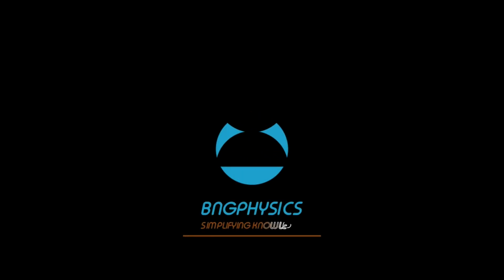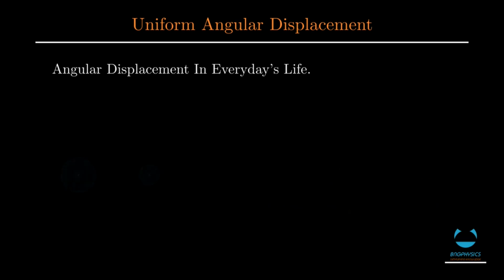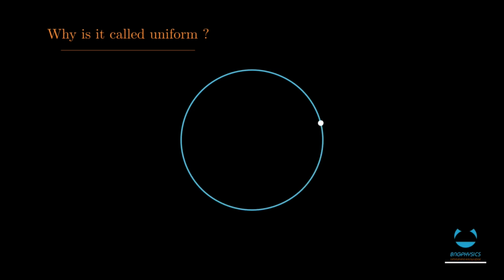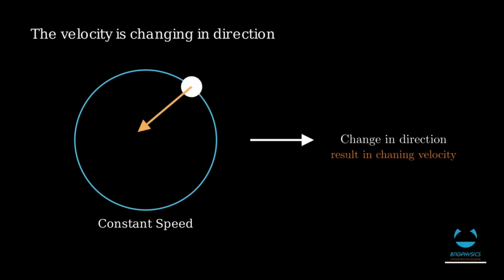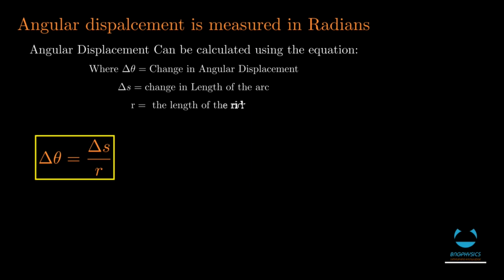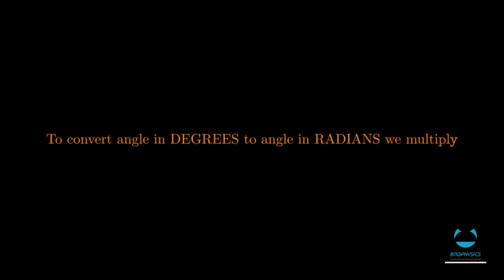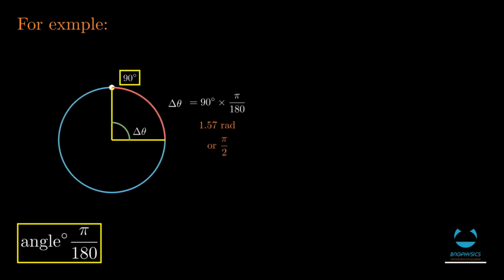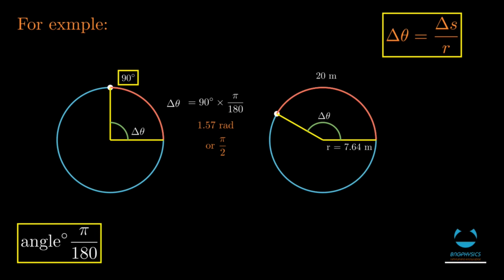How To Find Angular Displacement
This video is about angular displacement and how to calculate it. Also, the relationship between angular displacement, angular velocity, and angular acceleration. In this video I breakdown the mechanics of circular motion, making it easy to visualize and comprehend. Moreover, in this video you will learn how to convert angle in degrees to angle in Radians. Angular Displacement represented by theta θ.

Angular Displacement defined as simply as the angle of rotation. To calculate angular displacement we use the formula of angular displacement and it is θ = s / r.

To convert angle in degrees to angle in Radians we multiple angle in degrees by PI / 180.